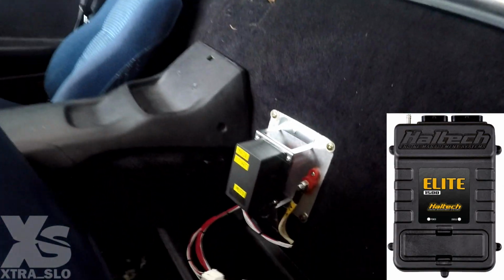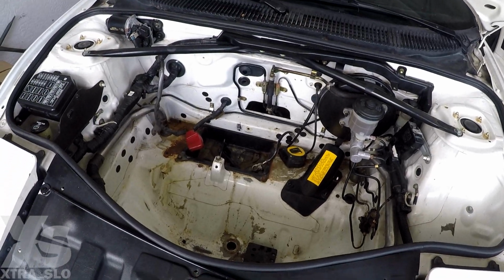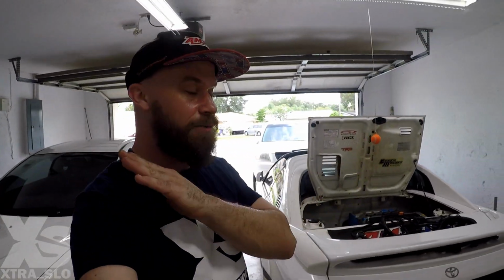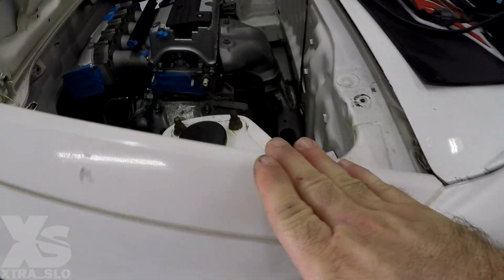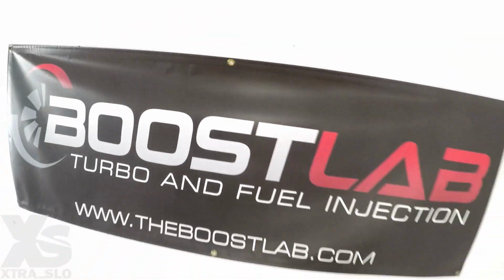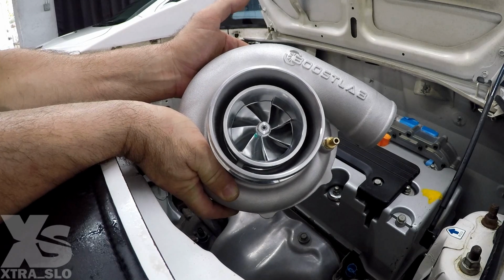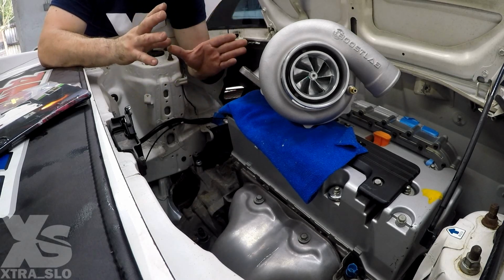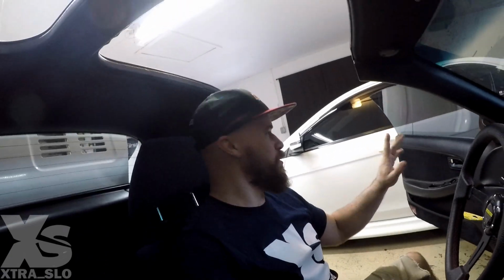GOING BIG TURBO!! KSWAP MR2 BIG UPDATES!!!